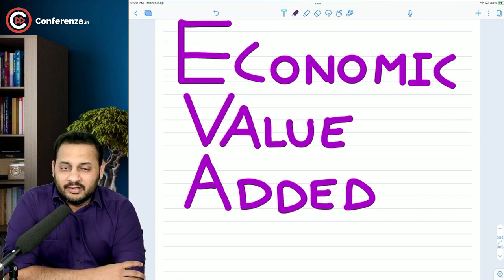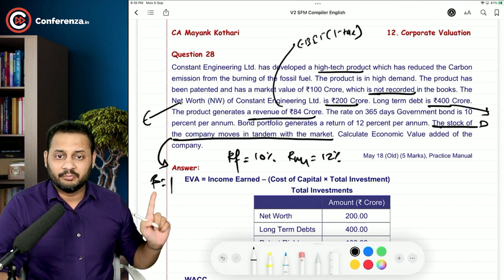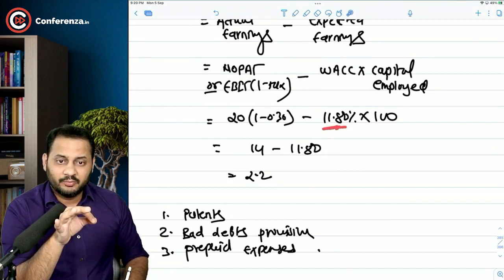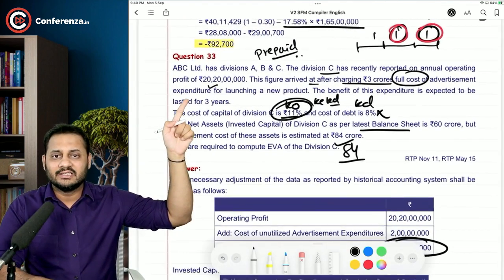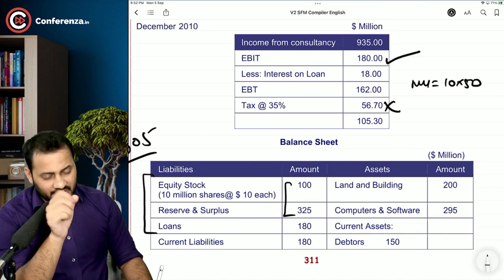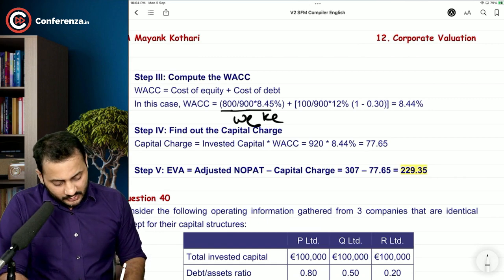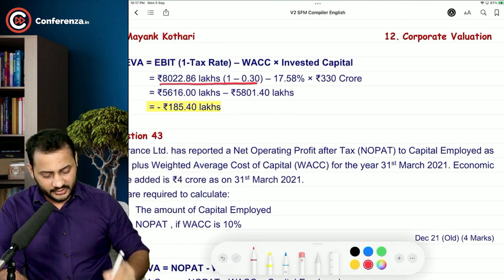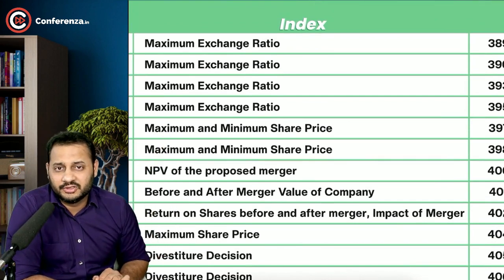54. Corporate Valuation Part 3 (English)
00:00 Starting
00:09:49-Q28
H.W        -Q29
00:14:51-Q30
H.W        -Q31
H.W        -Q32
00:27:35-Q33
H.W        -Q34
00:32:50-Q35
H.W        -Q36
00:38:16-Q37
00:43:14-Q38
00:48:54-Q39
 H.W       -Q40
 00:53:29-Q41
00:59:08 -Q42
01:04:03-Q43
01:07:14-Q44